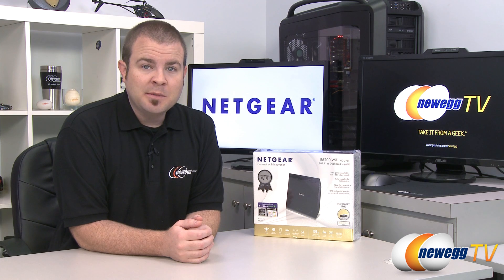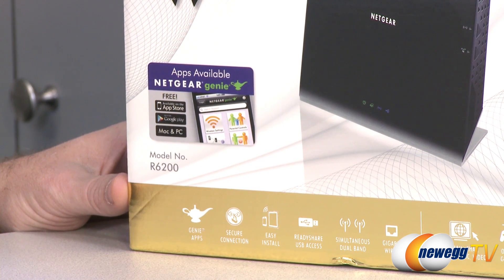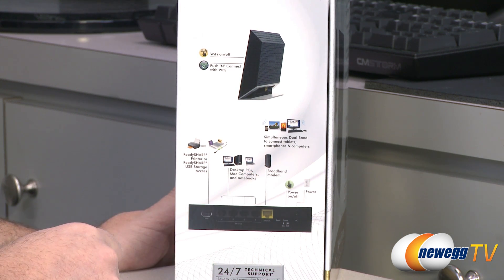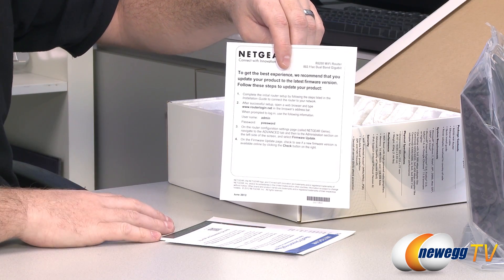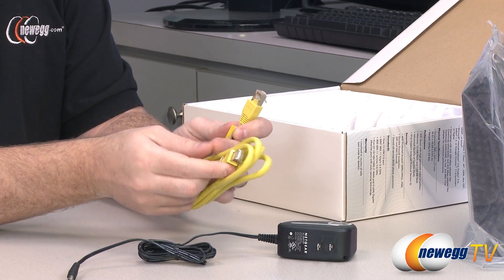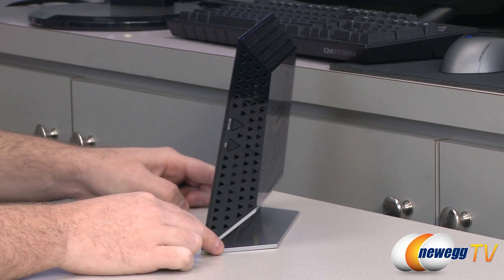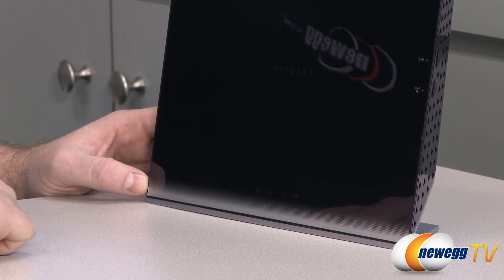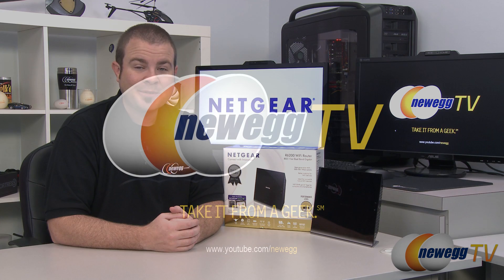Newegg TV: NETGEAR R6200 Wireless AC 1200 Dual Band Gigabit Wi-Fi Router Overview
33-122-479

Here's a Wireless AC 1200 Dual Band Gigabit Wi-Fi Router, made by NETGEAR, Model: R6200-100NAS. Check out the video for more info!

NETGEAR R6200 Wireless AC 1200 Dual Band Gigabit Wi-Fi Router IEEE 802.11 ac/b/g/n

- Credits -
Presenter: Paul
Producer: Lam
Camera: Lam
Post-Production: Kyle